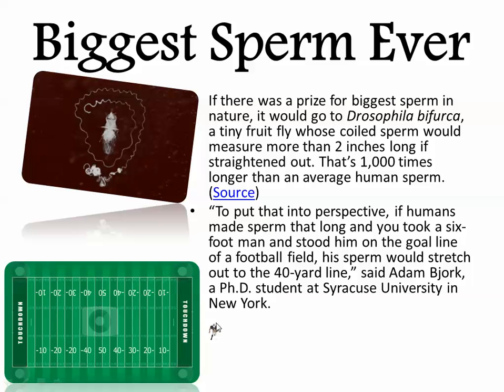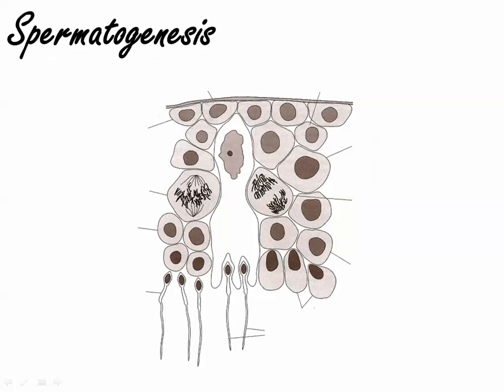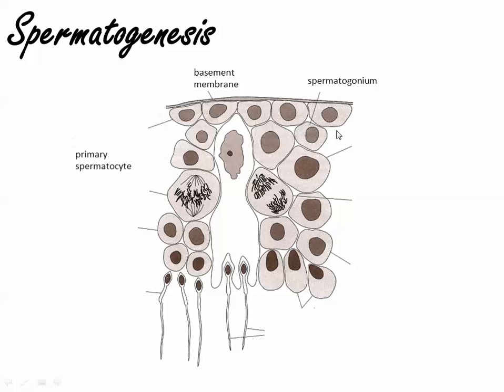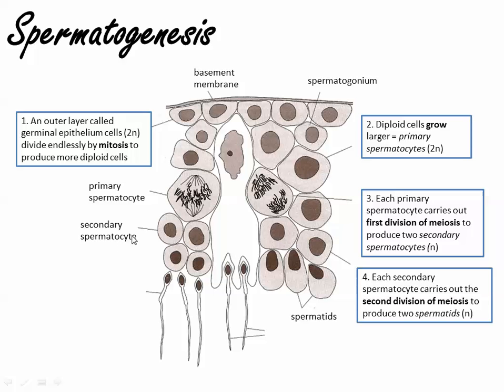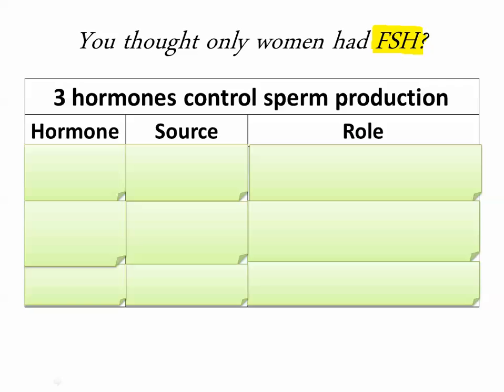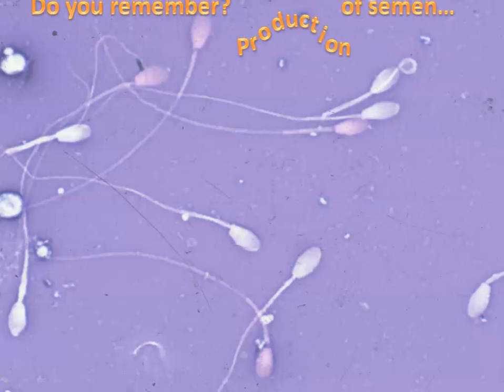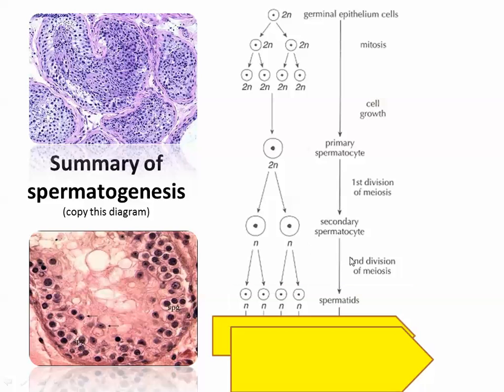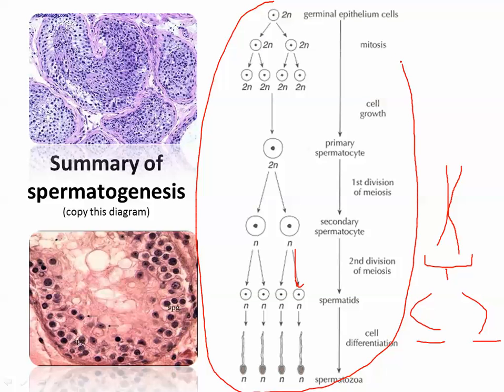Spermatogenesis (IB Biology)